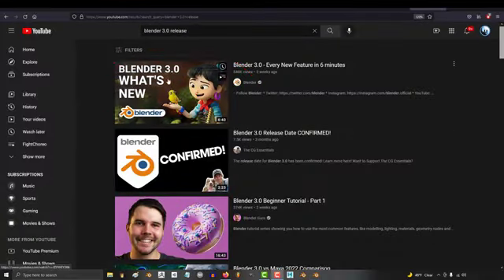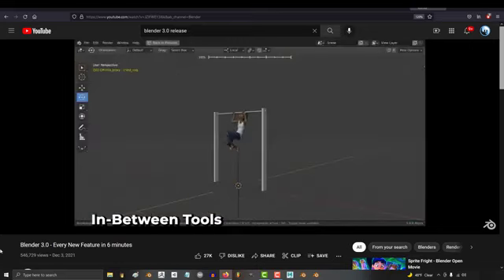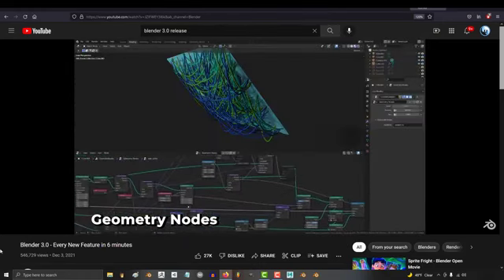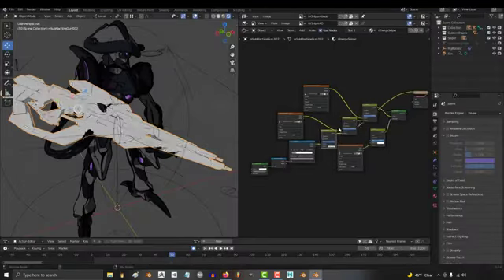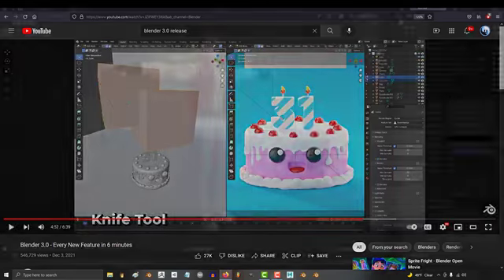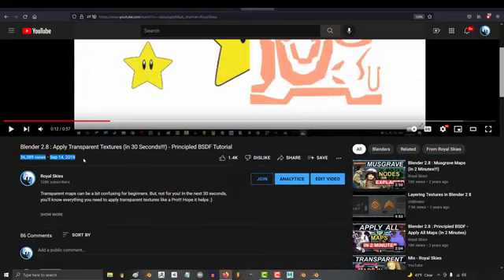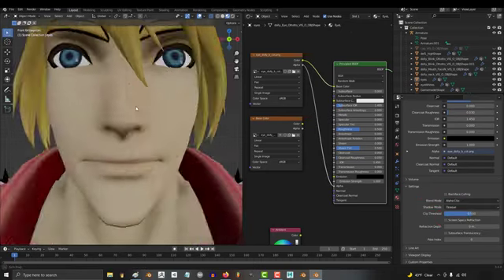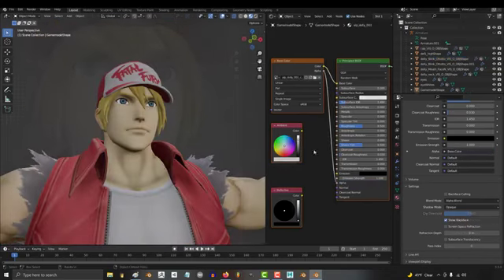Dash 3D : Making Blender Transparency More Intuitive - (Part 3)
Today let's talk about improvements Blender 3.0 could make without needing to build any extra features or Add-Ons. There are plenty of native things we could improve within Default Blender - Here is one of the simplest ideas I think would drastically improve new user experience :)

What are some other changes you would like to see in Blender that would be possible within default settings and functions??